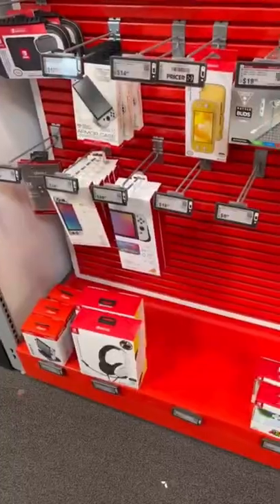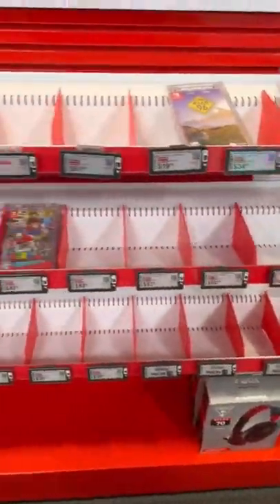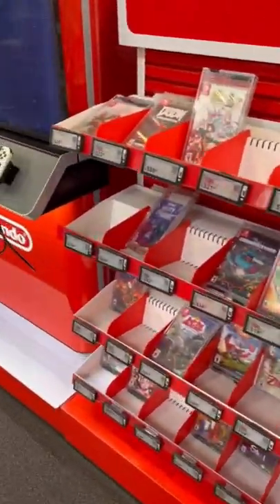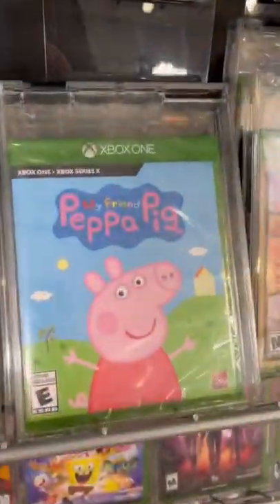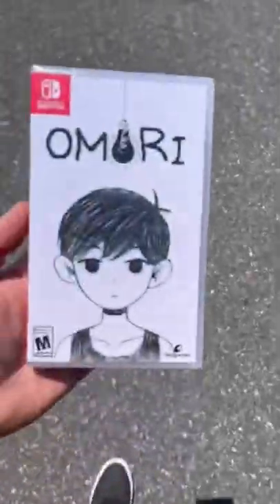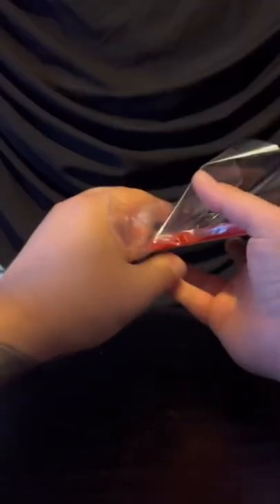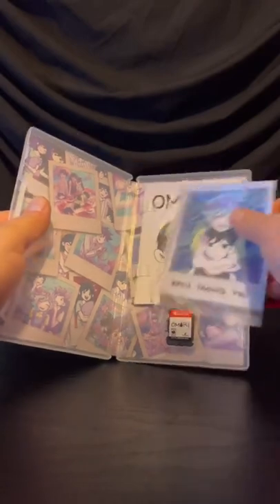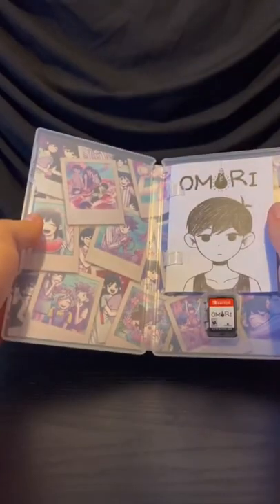Different Best Buy, same results.